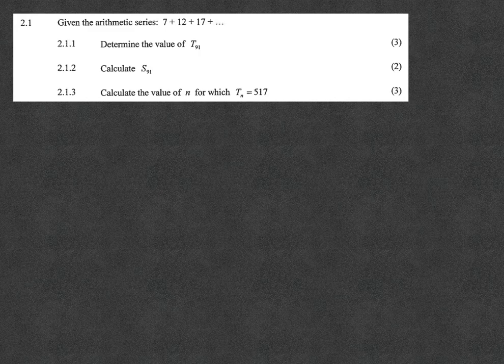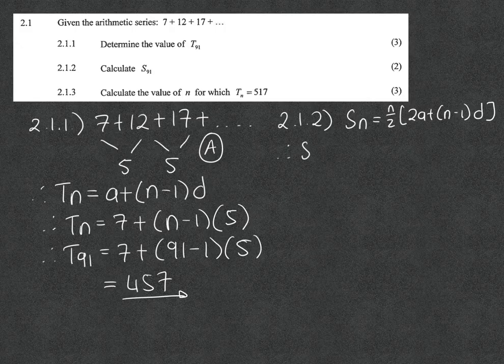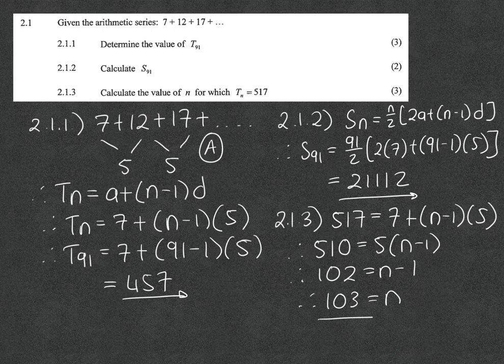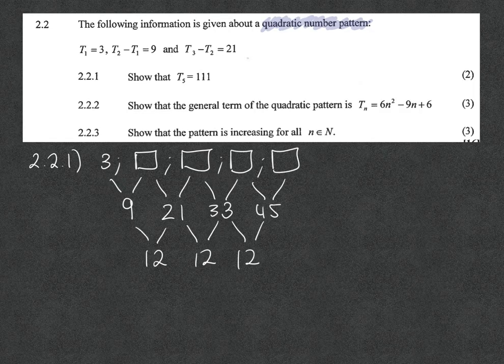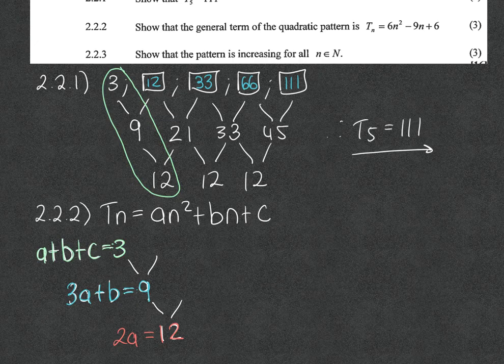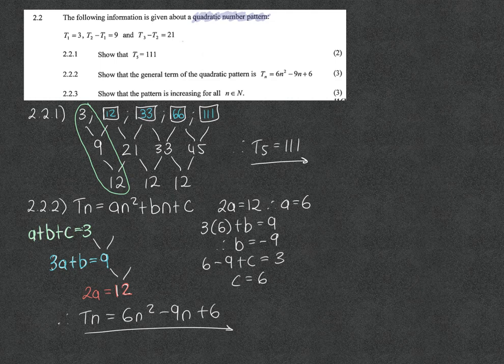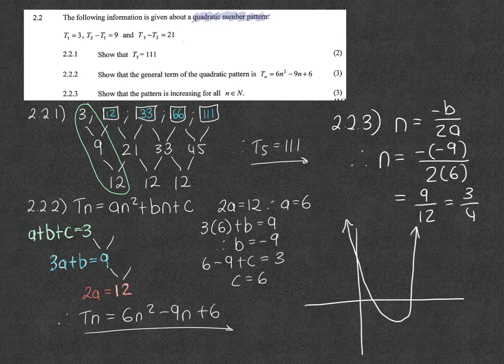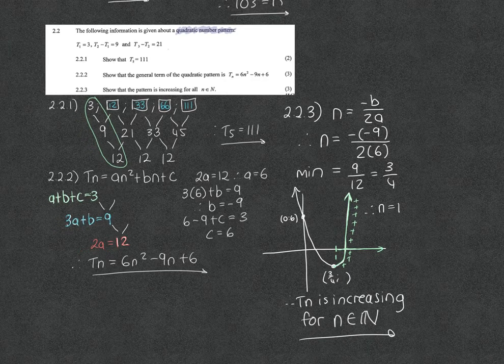NSC/DBE November Past Paper 1 2023: Question 2